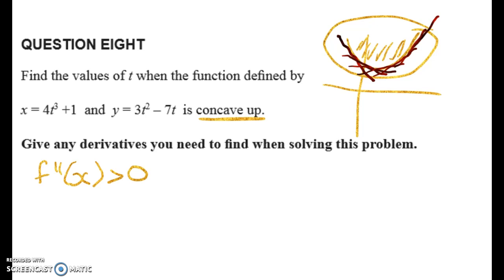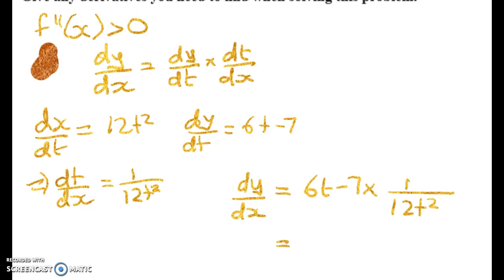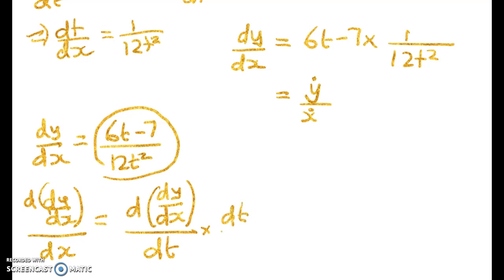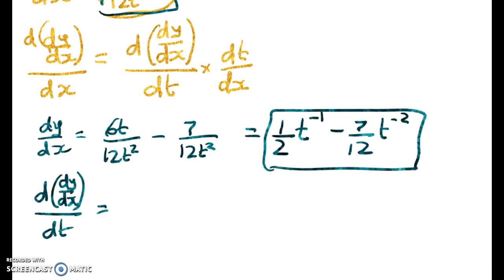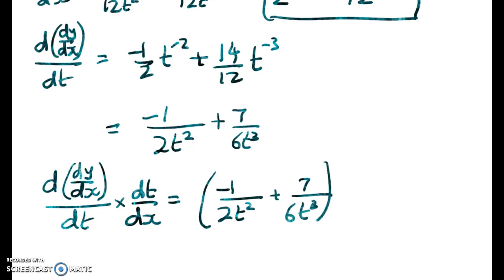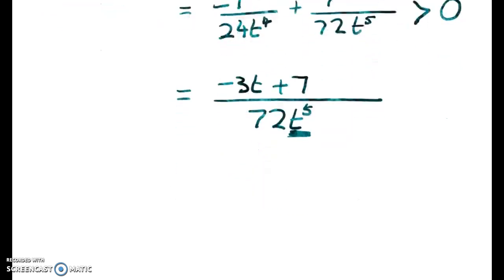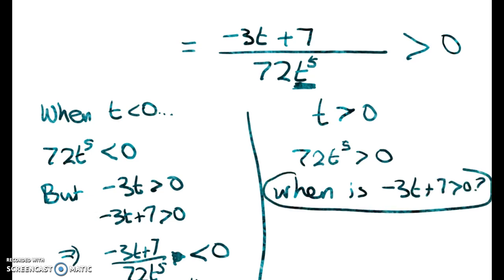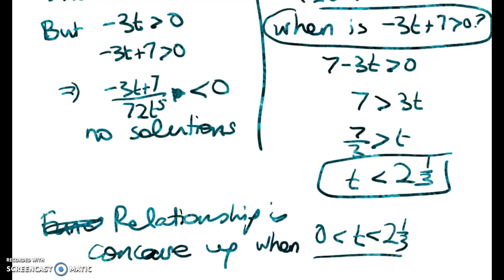L3 Calculus - Very old E questions-2007 Diff WATCH THIS ONE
L3 Calculus, Differentiation, Parametric, Second derivative, neg and positive cases